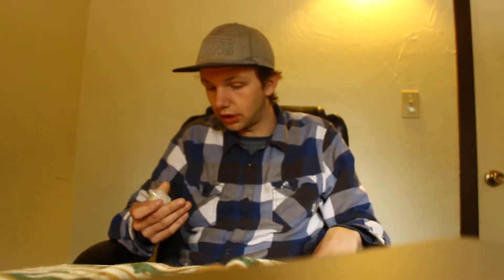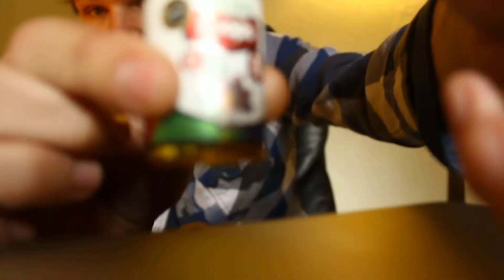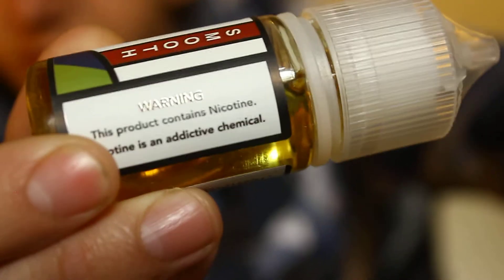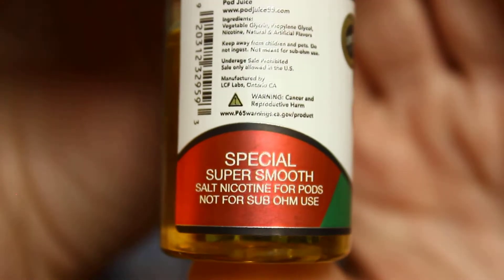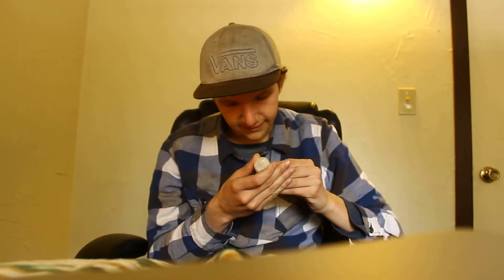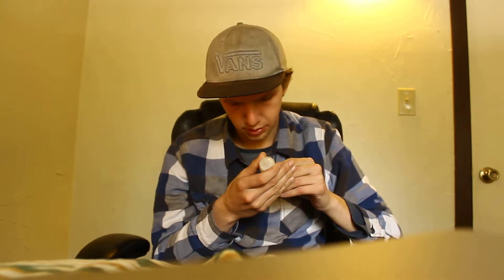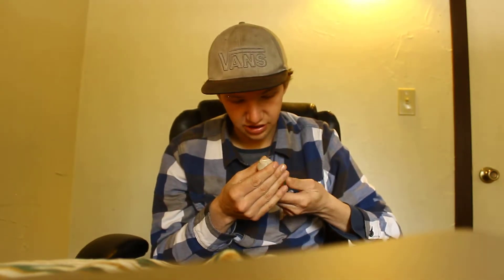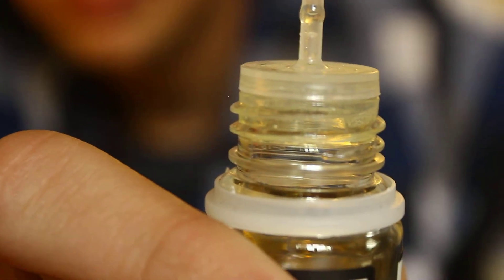Pod Juice Loops Nicotine Salt eJuice Review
ABOUT: Loops Nicotine Salt by Pod Juice 30ml our classic loop cereal soaked in milk. Now you can have a classic cereal at any time of the day when your cravings are at their peak when you vape this salt nic e-liquid flavor. This is a recreation of your favorite childhood fruity cereal that fulfills all your sweet tooth cravings. This new flavor from Pod Juice will blow your mind away, it's so damn good!  Each inhale thrills you with that fruity flavor that you remember so well. Flavors like grape, green apple, lemon, lime and orange flow over the tongue. With every exhale, you'll enjoy the intense sweetness that takes your sweet tooth on a glorious trip down memory lane. Pod Juice Nic Salts Loops comes in a 30ml unicorn bottle with balanced VG/PG base, idea for vapers that crave some “Saturday morning” throat hits
Light fruity notes cereal flavor and a light milk to round it all off. This one will bring you back to your childhood. Never be ordinary, strive to be better than the rest. Brand new 55mg Loops is a game changer to your typical salt nic experience. Loops Salt Nic is a deeply satisfying treat for anyone who is nostalgic for those sweet, fruity cereal loops from childhood. Every hit provides you with the exact taste of this iconic cereal. You'll be dazzled by each fruity flavor as it introduces itself to your palate. Recommended for use with: Open Pod Systems